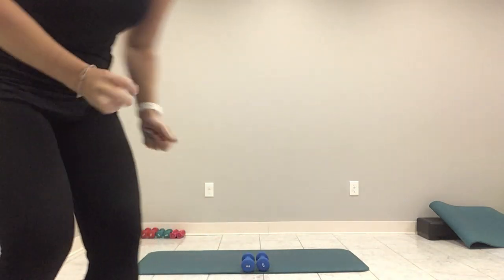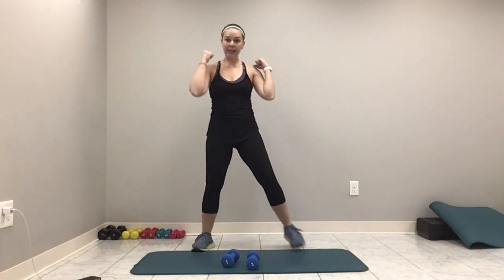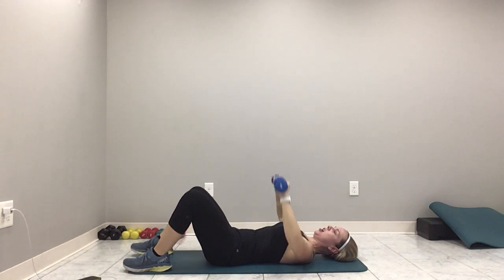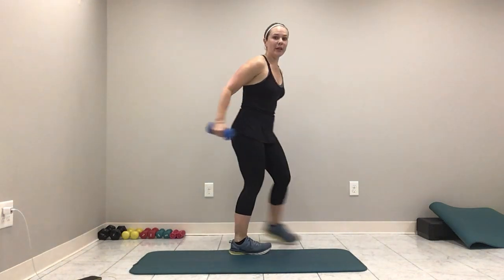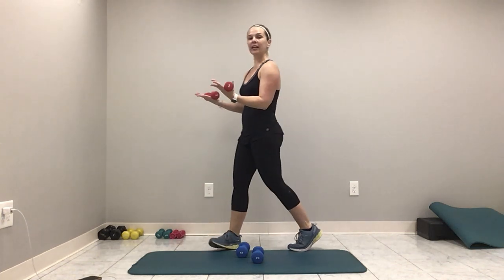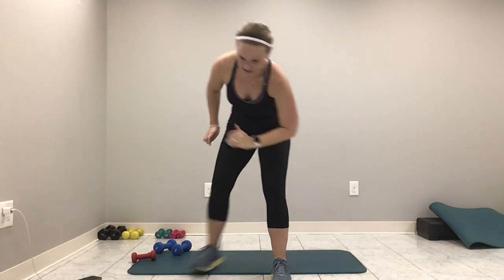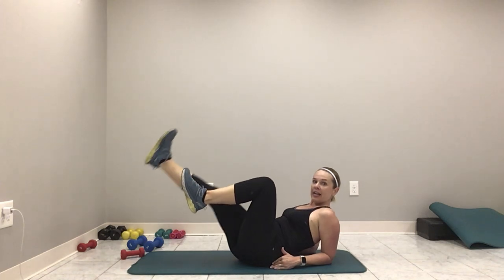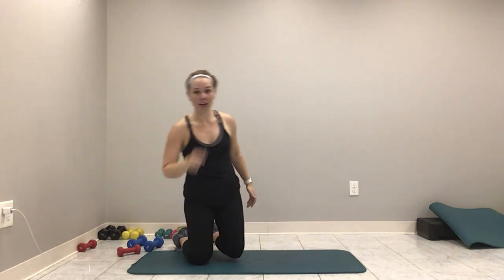Dumbbell / Barbell Strength workout